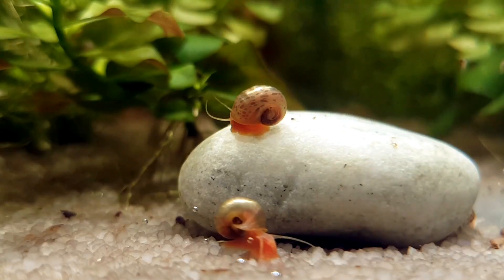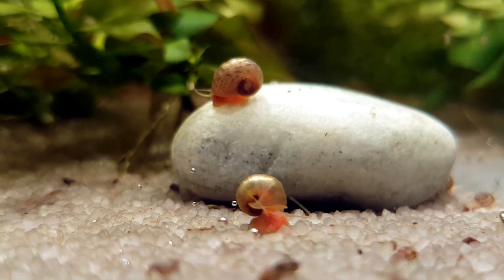Ramshorn Snails - Breed them or kill them?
I’ll explain what water parameters ramshorn snails require, how to reduce it their numbers, how to get rid of them or even kill them. I’ll also give you a few tip on how to breed with them and how they benefit you tank or aquarium. Red Ramshorn snails are my favorite, while I really don’t like mini Ramshorn snails. I will also show you how to build or make a DIY snail trap.